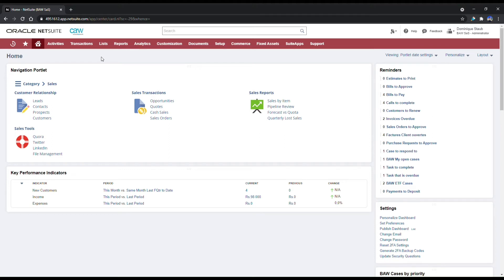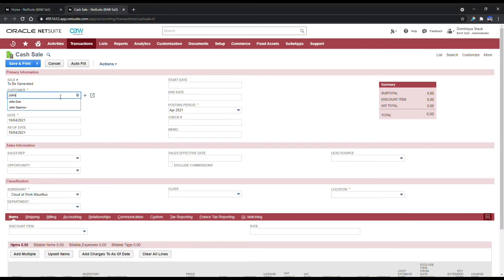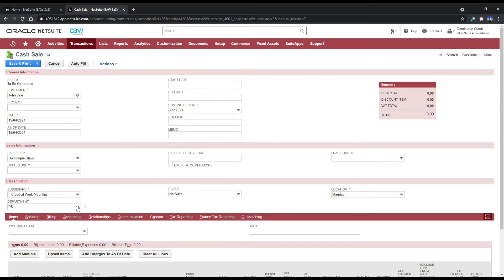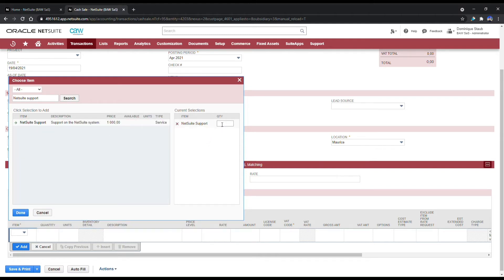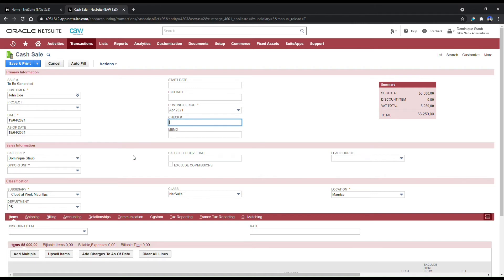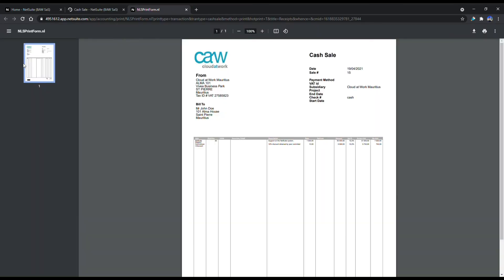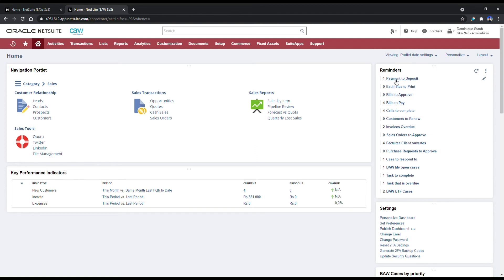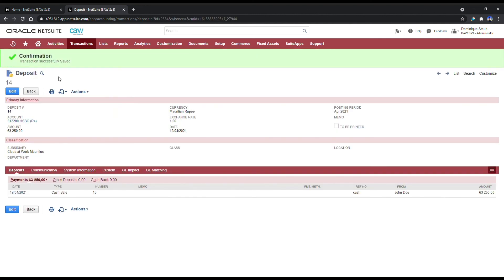Cash sales on netsuite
Here we show you how simple creating a cash sales is on NetSuite.
We also cover cash deposit and print out.